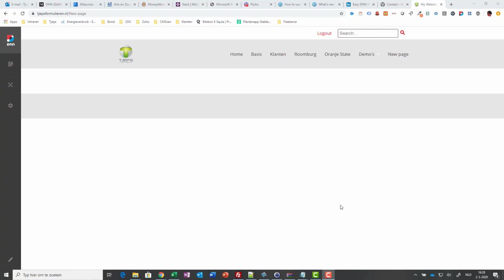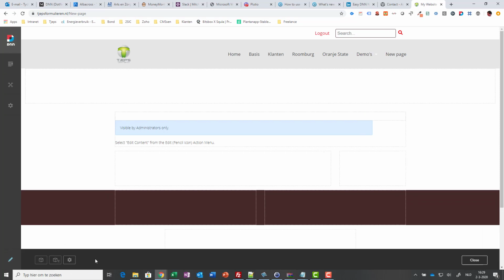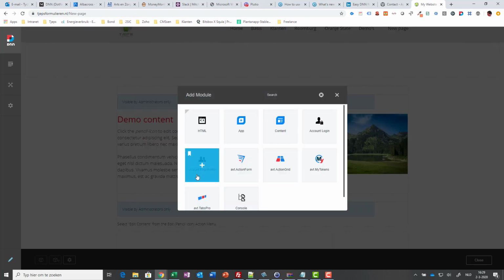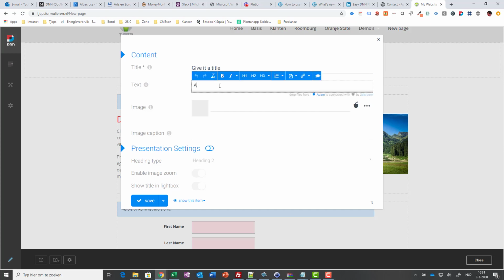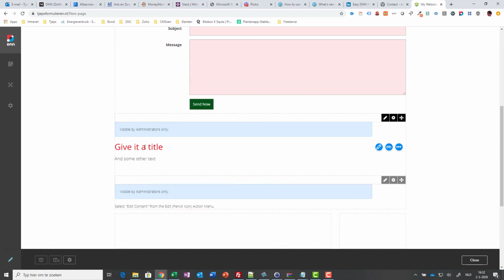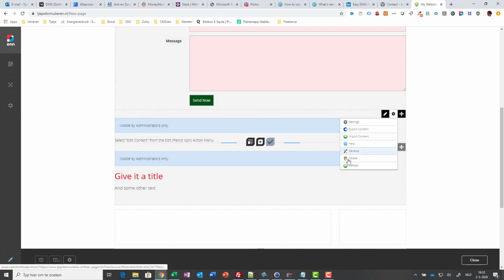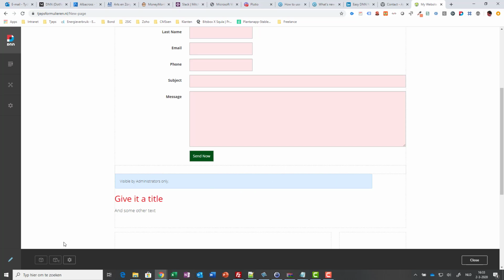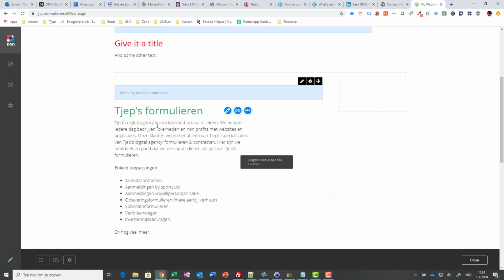Working with modules in DNN platform